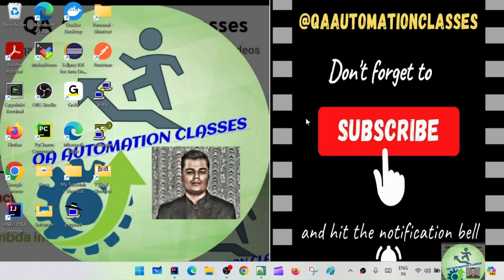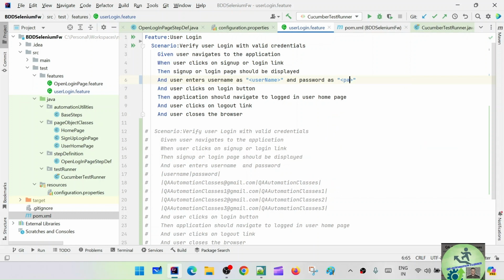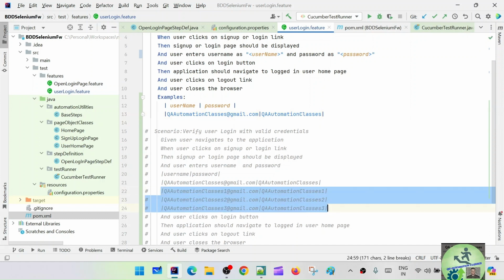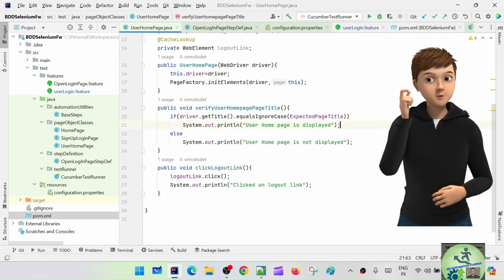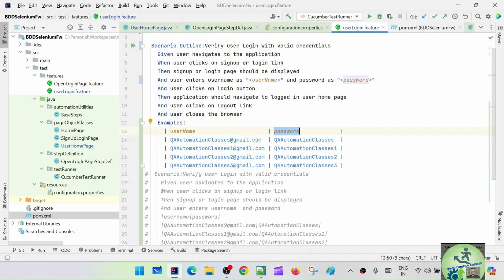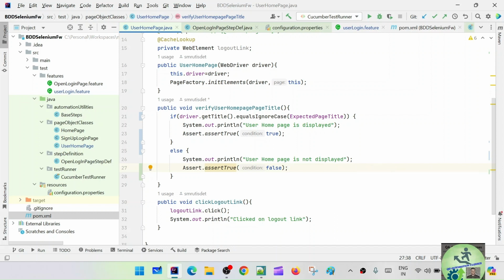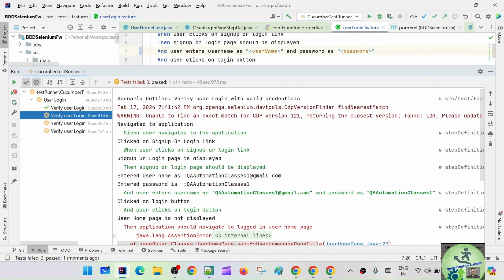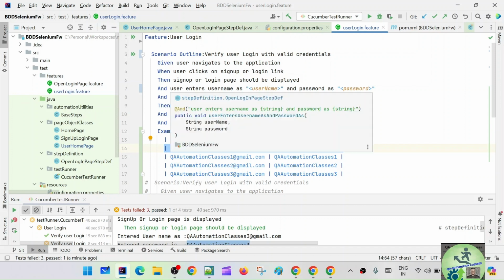15. Data Driven Testing | Scenario Outline And Example in Cucumber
A Scenario Outline in Cucumber is a template for a scenario that can be executed multiple times with different sets of data. It allows you to define a scenario once and provide different inputs (data) for each execution. This is particularly useful for implementing data-driven testing.